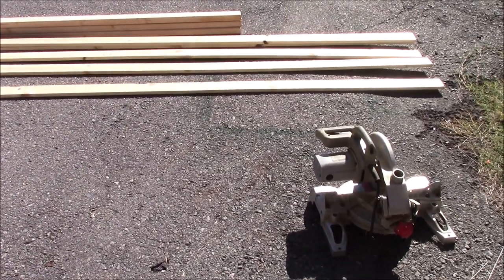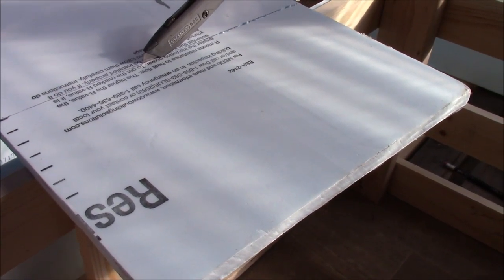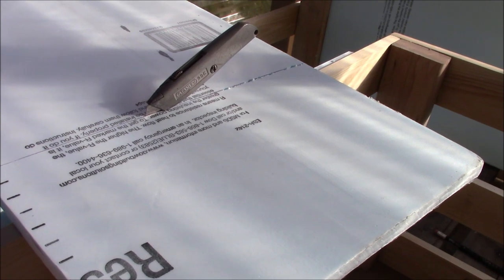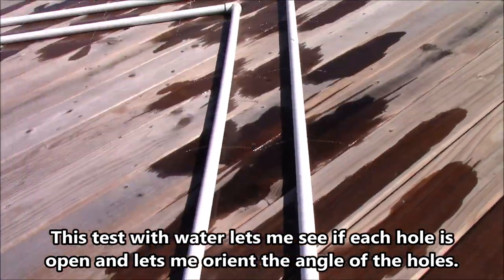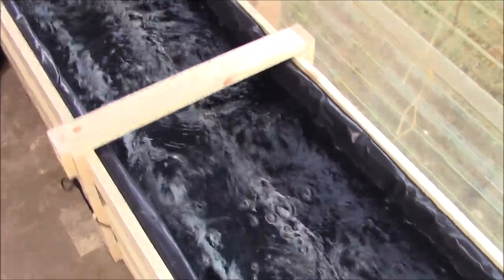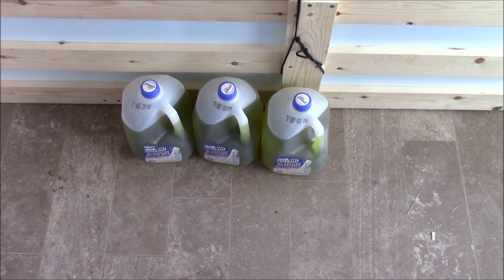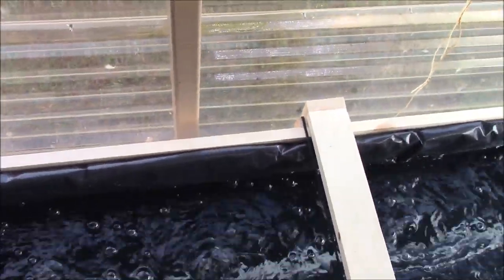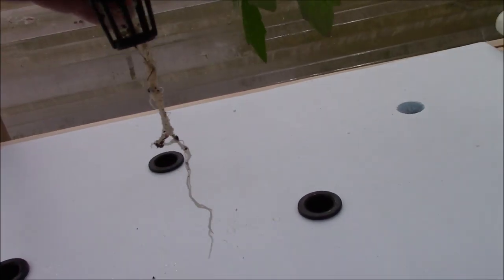Aerated Water Culture (DWC) in Winter Grow Room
For my Winter 2019/2020, I want to grow hydroponic tomatoes, peppers, eggplant, and more.  This year, I'm going to try an aerated water culture commonly referred to as deep water culture (DWC).  Were it not aerated, it would be commonly referred to as Kratky.  I personally believe that injected oxygen provides an improved grow.  In this video, I assemble the entire grow  bed.  I hope you enjoy the video.